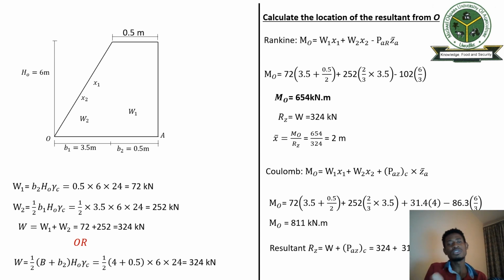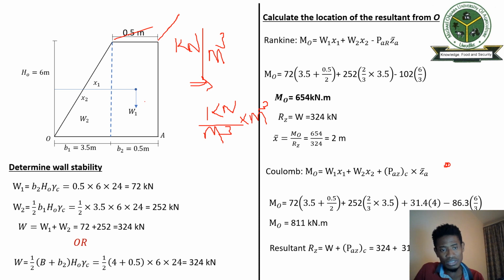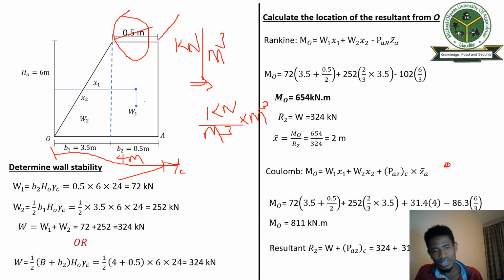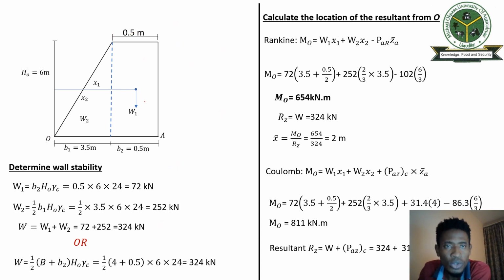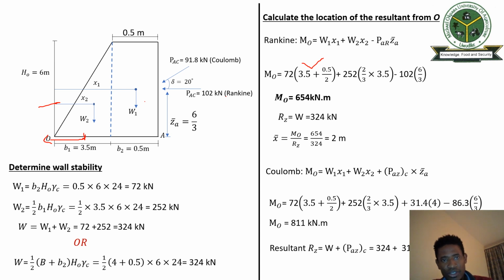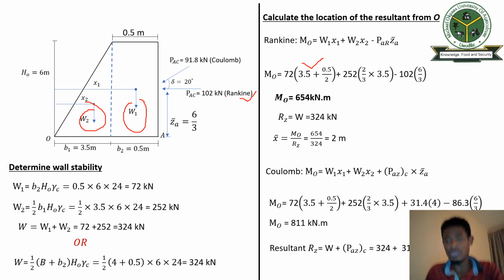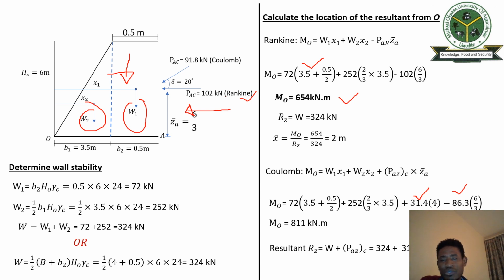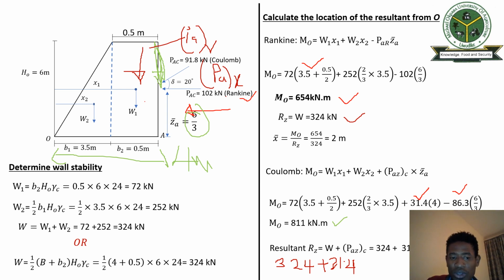Part 3 - Design of retaining wall